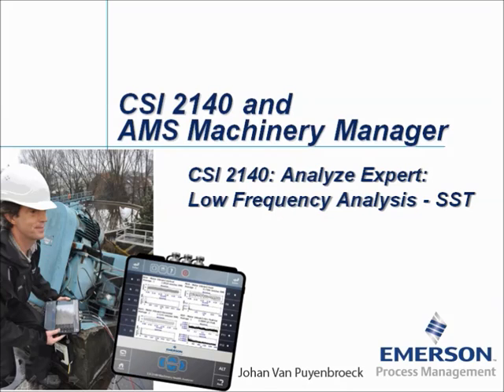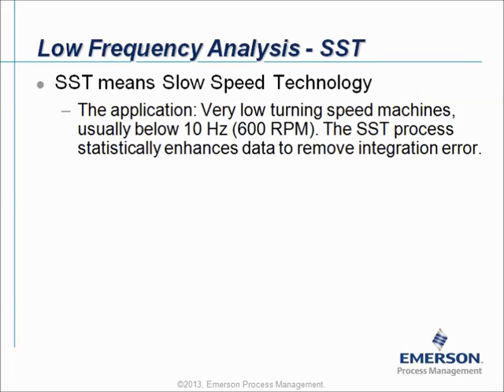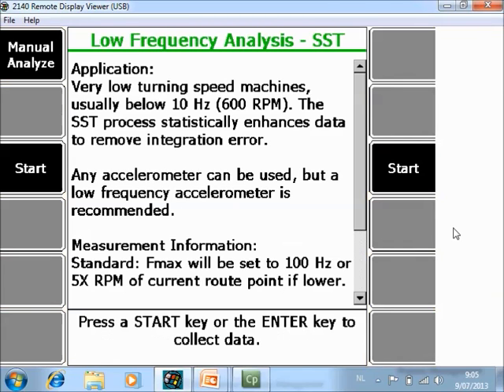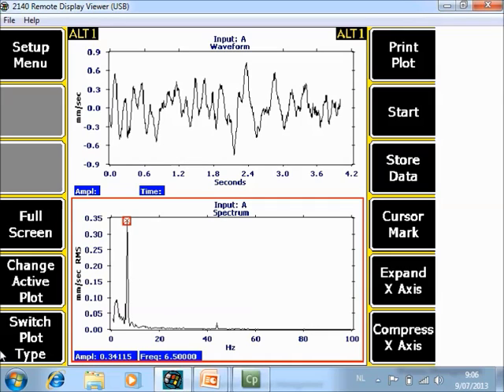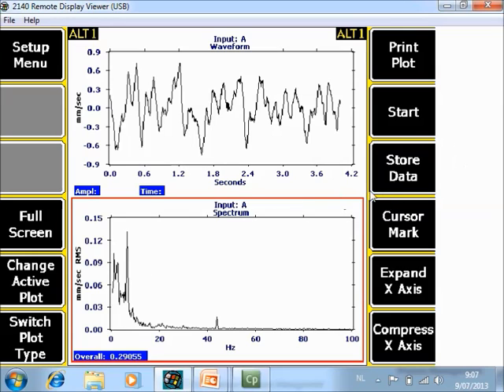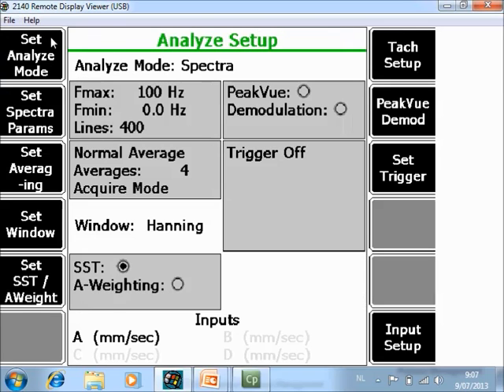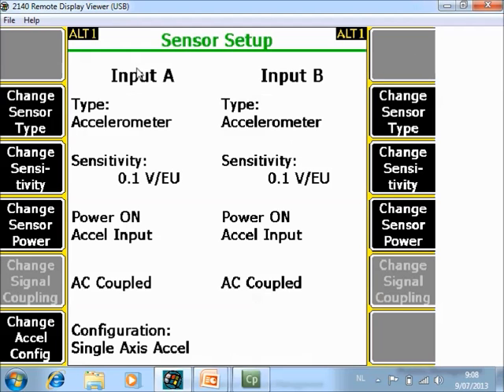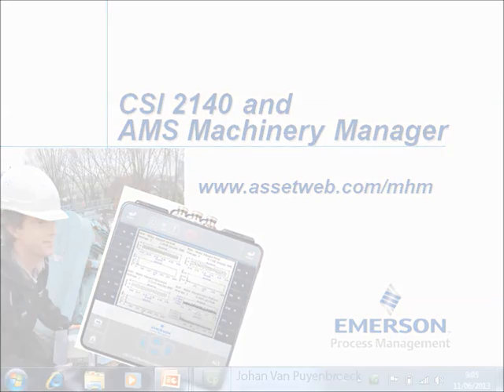Collect Data Using Low Frequency Analysis - SST with the AMS 2140 Tutorial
How to collect vibration measurements on slope and speed applications with the AMS 2140